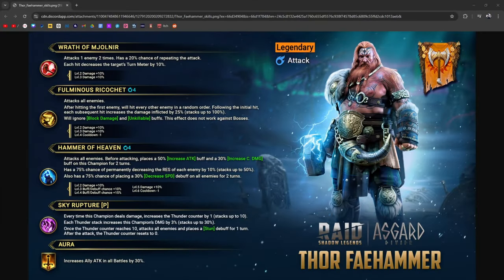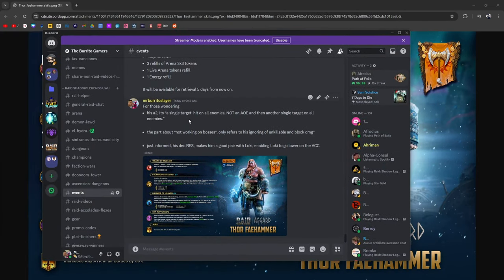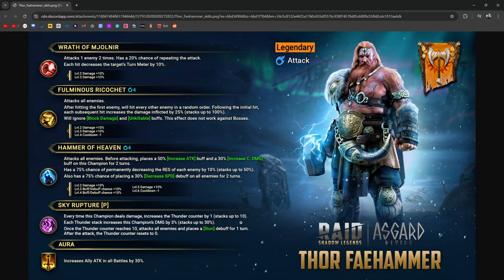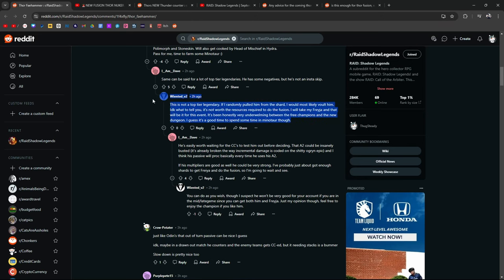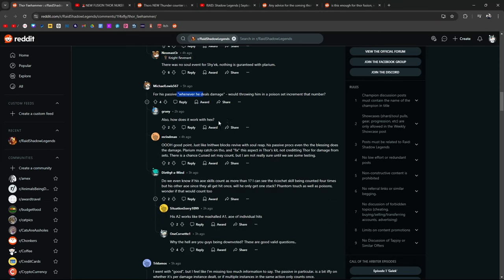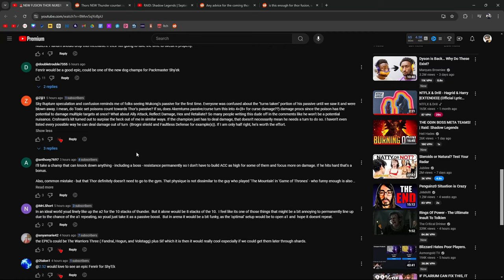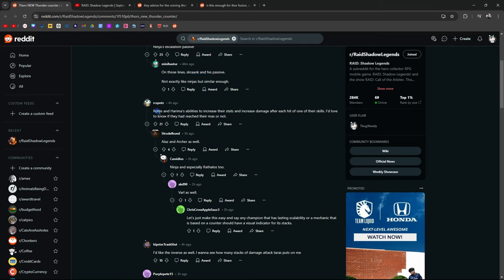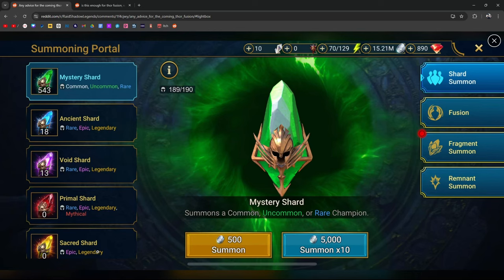BEFORE YOU FUSE: THOR | Raid: Shadow Legends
Fusion for September 5, 2024
Thor Faefather